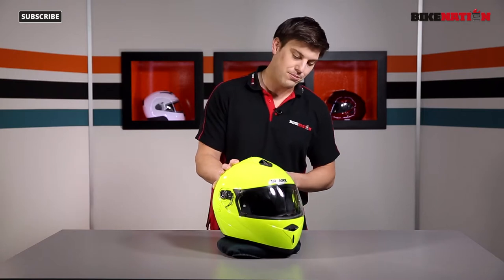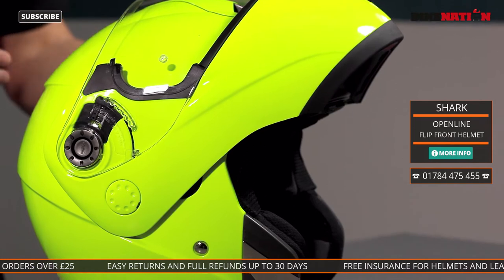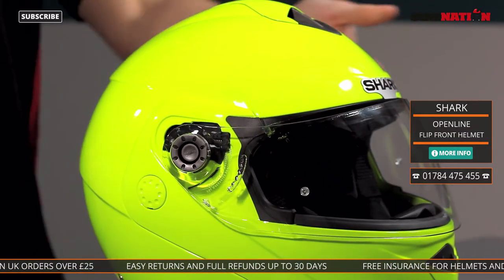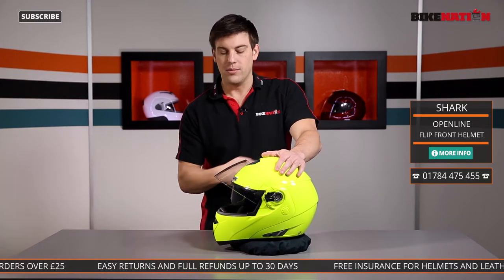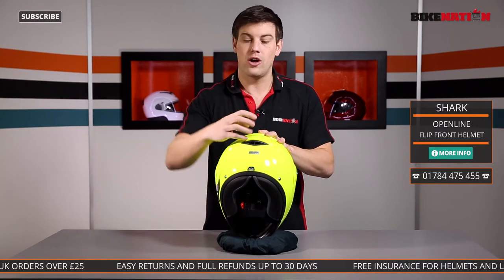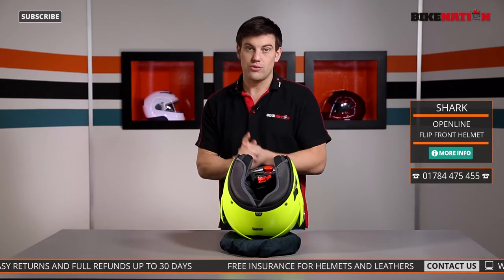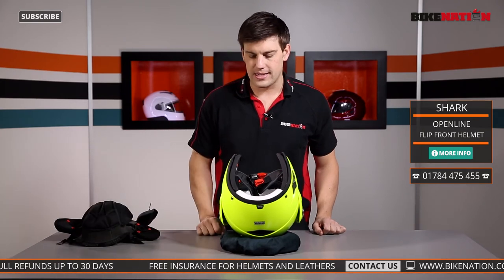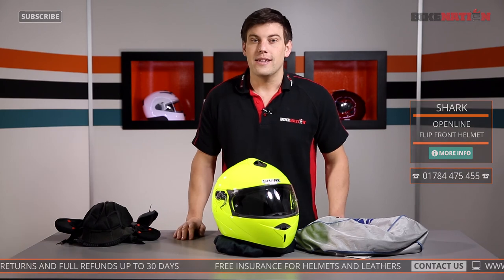Shark Helmets - Openline - Flip Front Helmet - BikeNation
In this video, we look at the Openline Helmet from Shark.

The Openline is a modular or flip front helmet that comes in a variety of colours so please check the others in the collection.

The helmet in the video is the Hi Vis version.

Watch the BikeNation channel for other motorcycle related videos including many others featuring Sharp products.